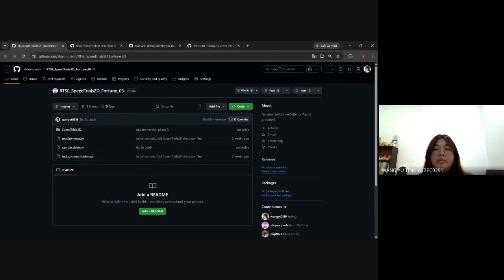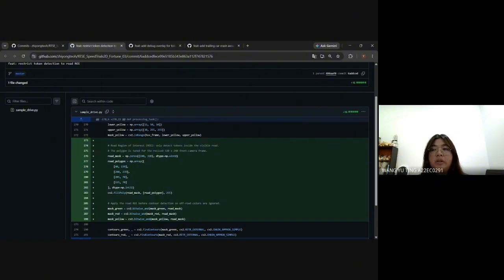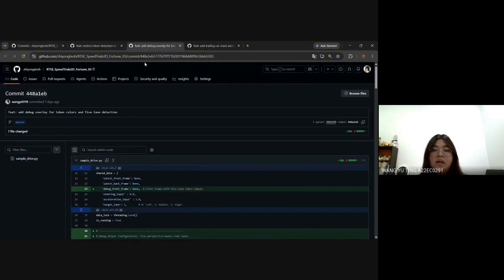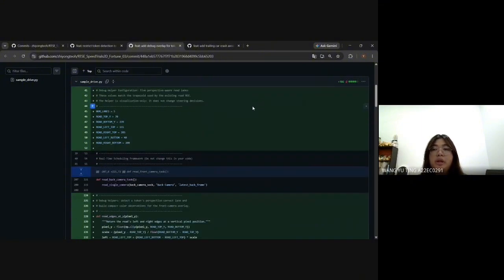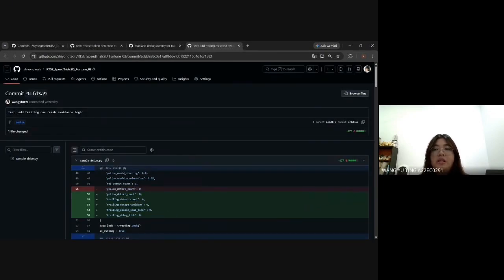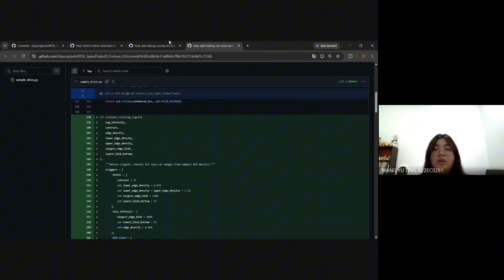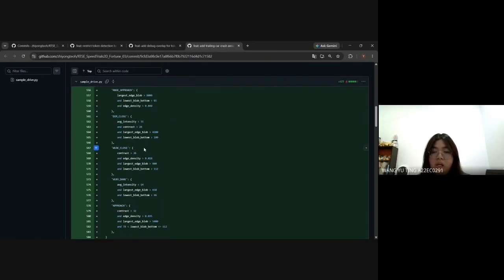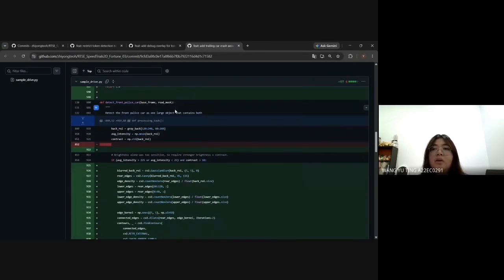RTSE Individual video